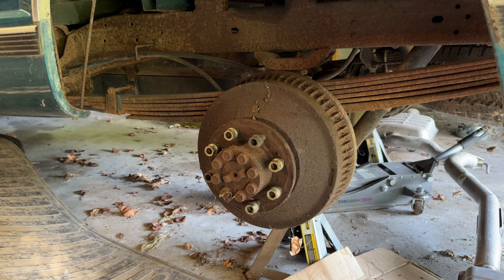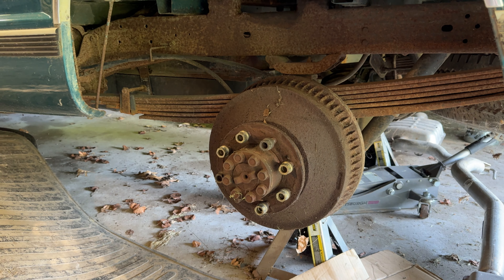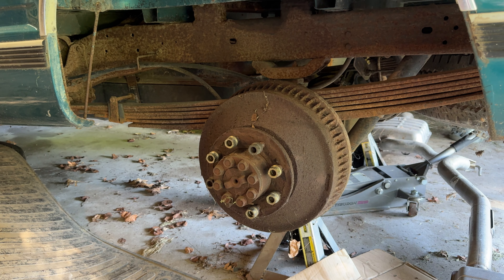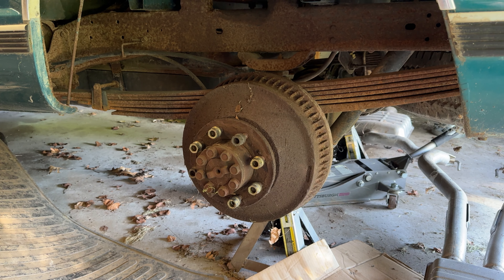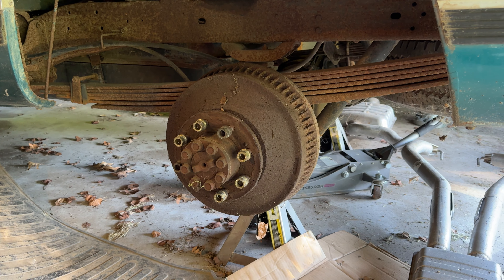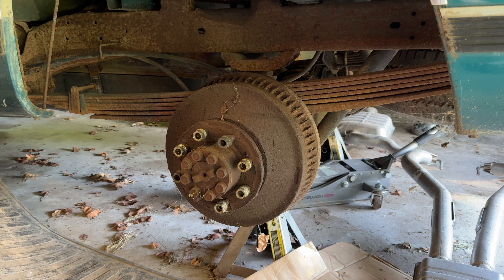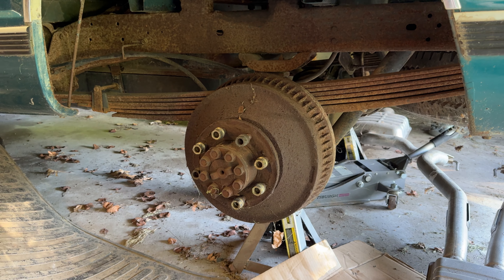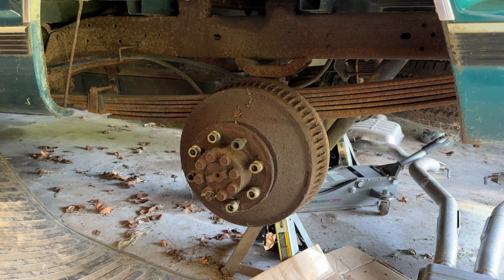EBGPOJ Brakes Intro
A quick video talking about why I am replacing the brakes on my truck.